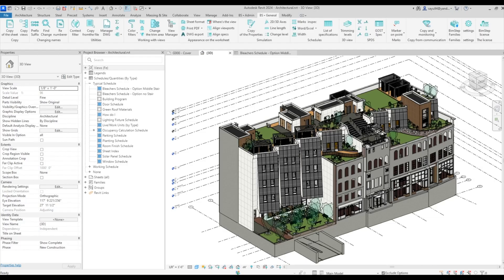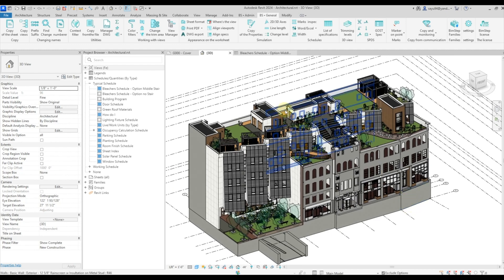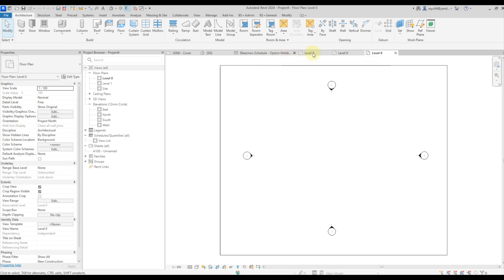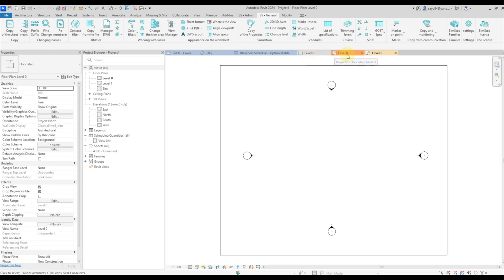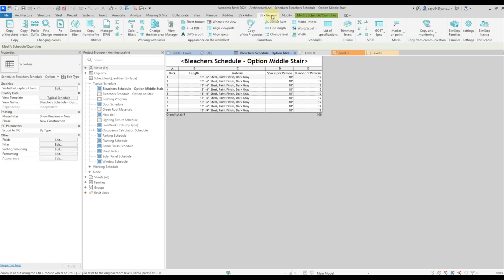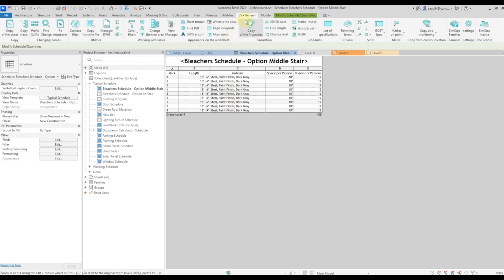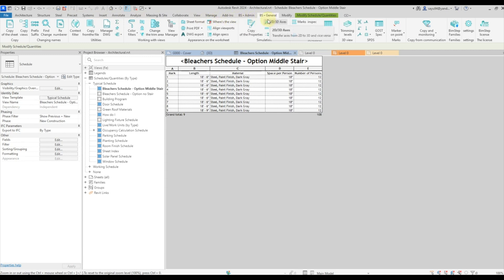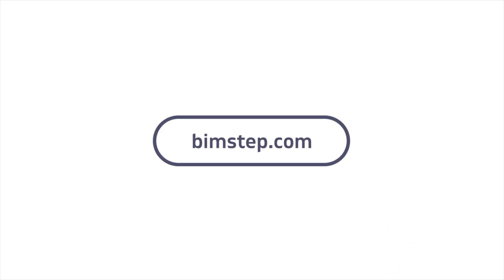Revit plugin Color tabs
The plugin allows to enable or disable tabs, as well as make colored tabs for different projects for easy navigation